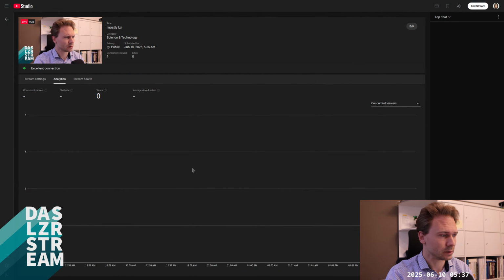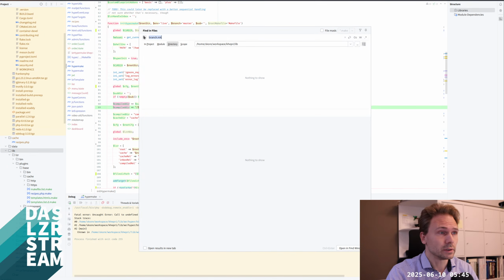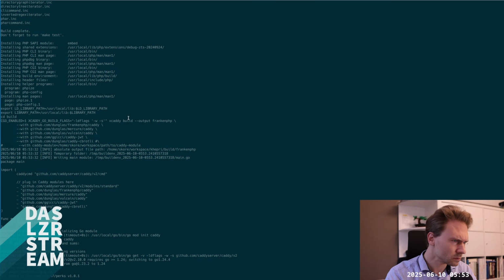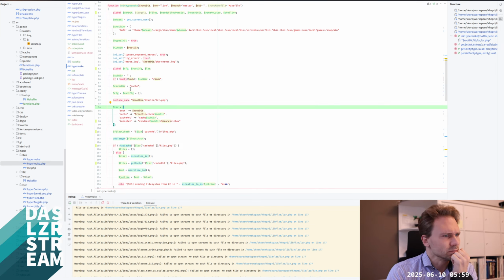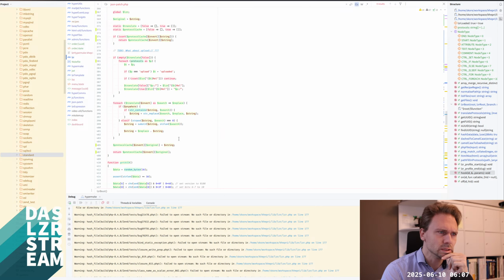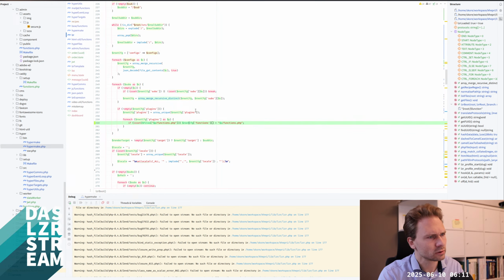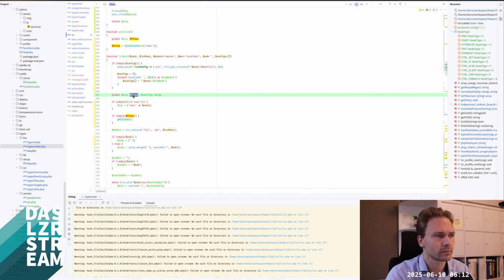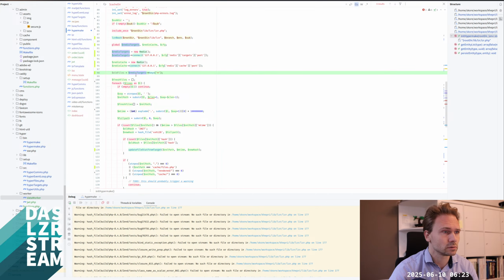mostly lzr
some music making maybe, some lzr programming (vaguely web-dev)